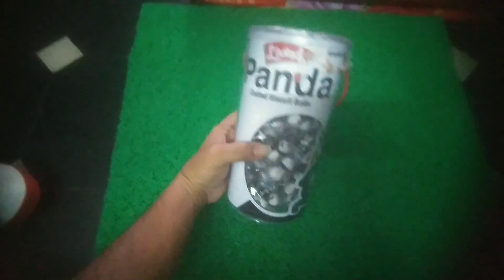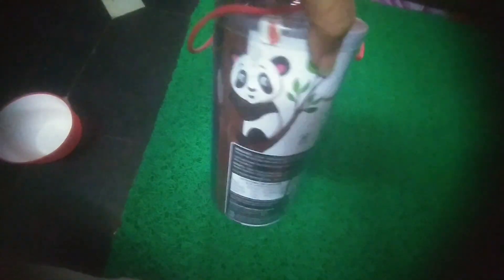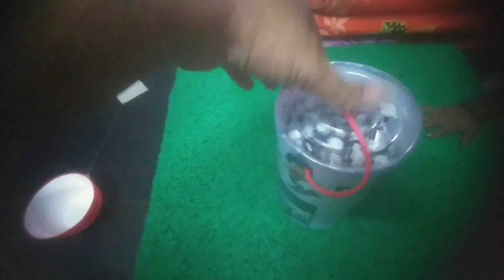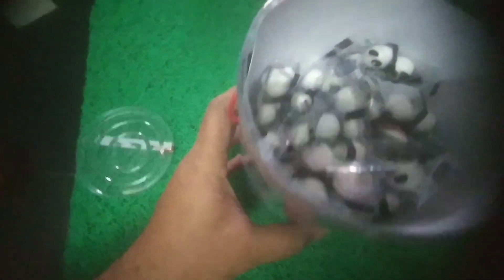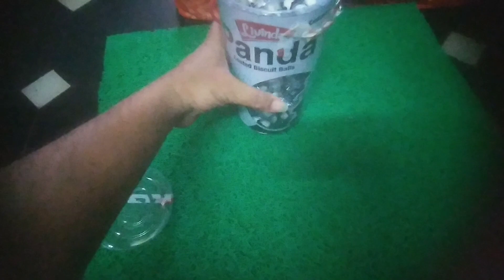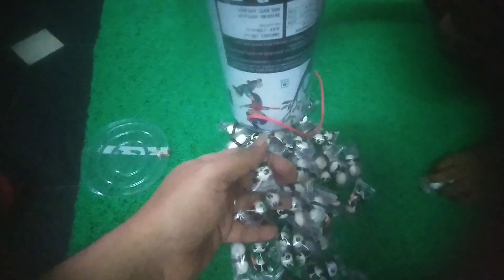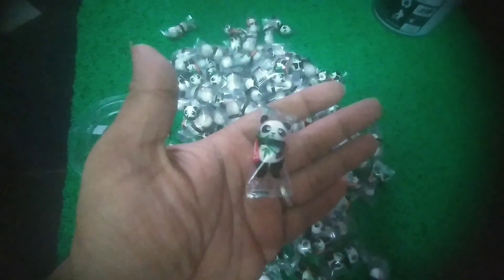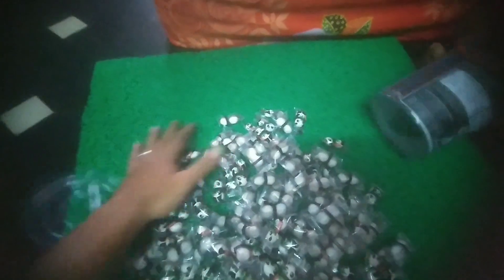Cute Panda Candy 🍬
Cute Panda Candy 🍬 on Chocolate Coted Biscuits.